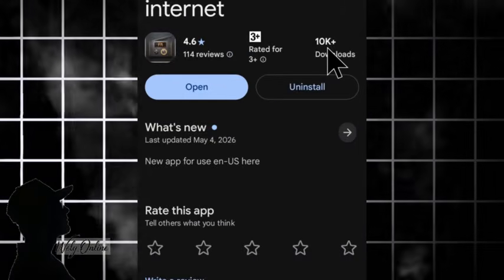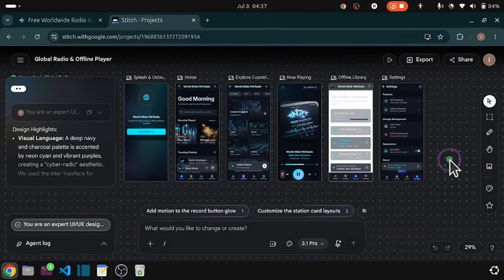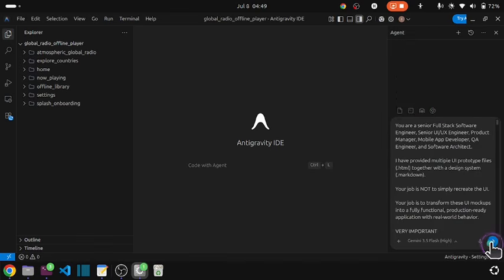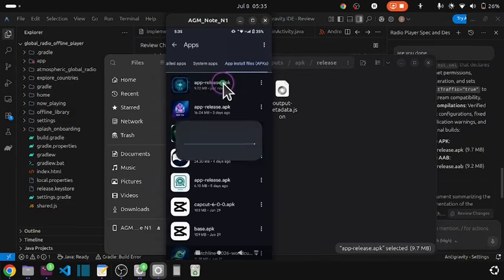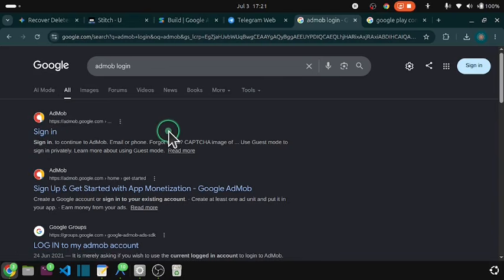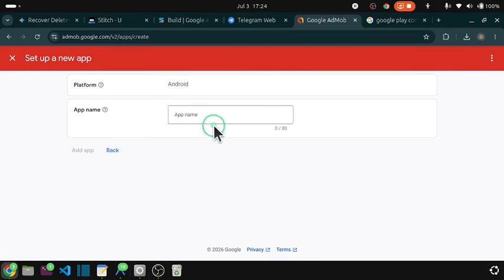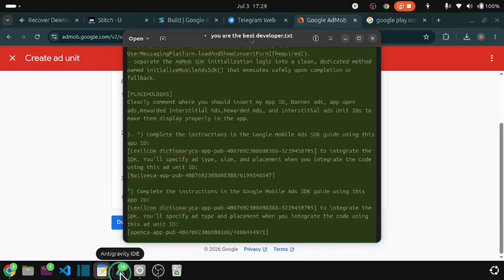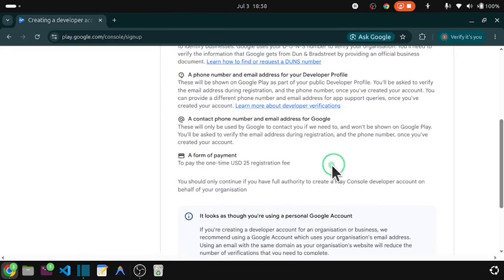Watch Videos and get income in real cash [Build the App from Scratch with AI]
Learn how to build and publish a fully functional app from scratch using AI—with zero coding required.

In this step-by-step tutorial, you'll see how to go from an idea to a live, monetized app using modern AI tools. We cover setting up the core layout with simple prompts, adding interactive features, integrating Stripe for payments, and publishing your app directly to the App Store and Google Play.
Whether you're a complete beginner wanting to build your first mobile or web app, or looking to launch a SaaS project for free, this guide walks through the entire process clearly and honestly.

What you’ll learn in this video:
Building responsive mobile and web layouts using AI prompts
Setting up core user features and real-time previews
Adding Stripe subscription payments and monetization
Pre-checking App Store guidelines and fixing issues with AI
Generating production builds and uploading to app stores